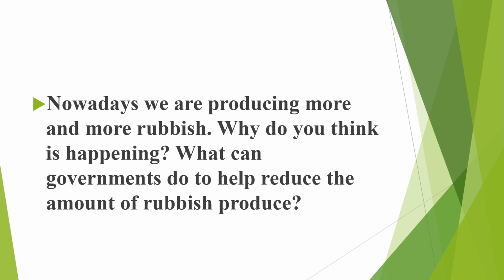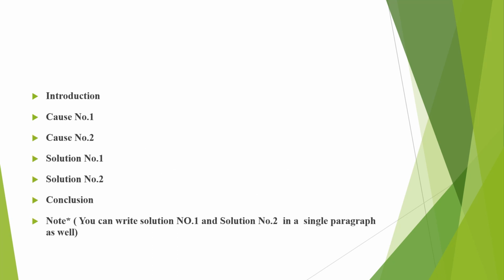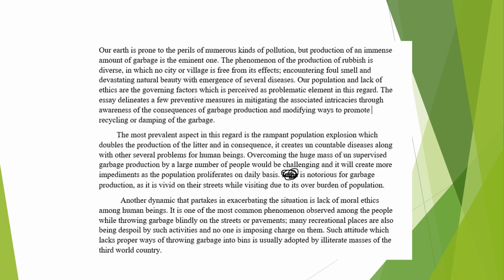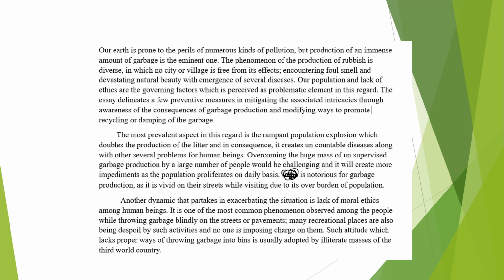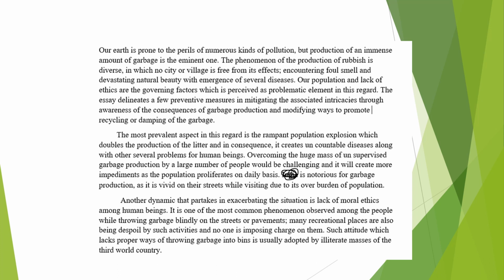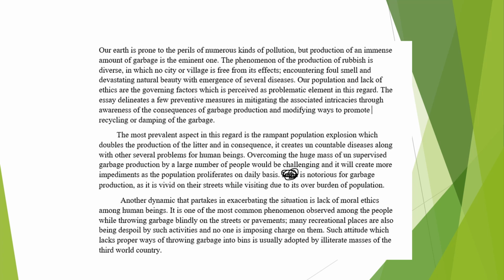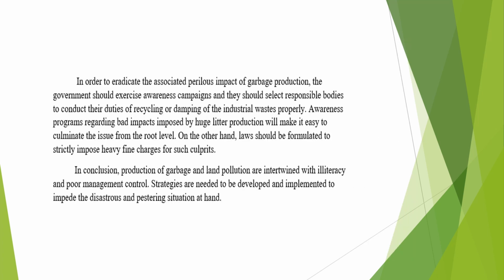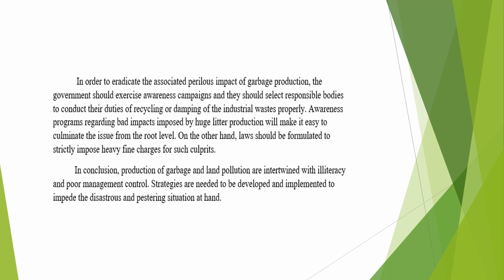IELTS Essay| Problem based Essay| IELTS Essay Causes and Solution of Problem based Essay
How to score 9 bands in IELTS Essay
How to write IELTS Essay
How to write IELTS Problem and solution type of essay